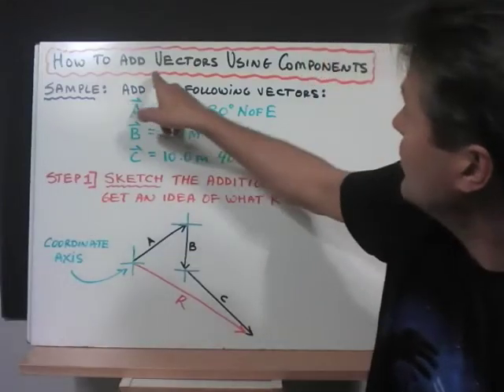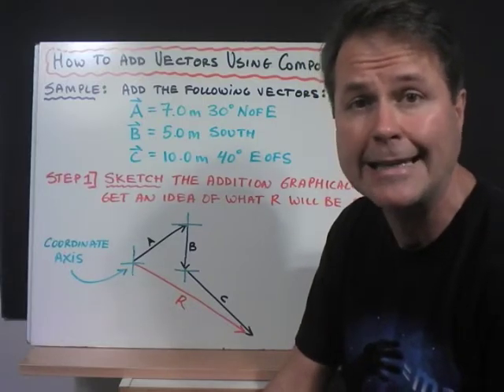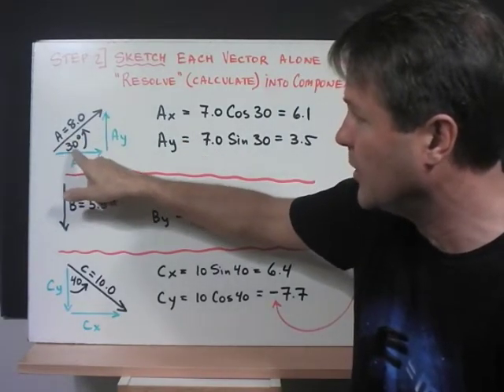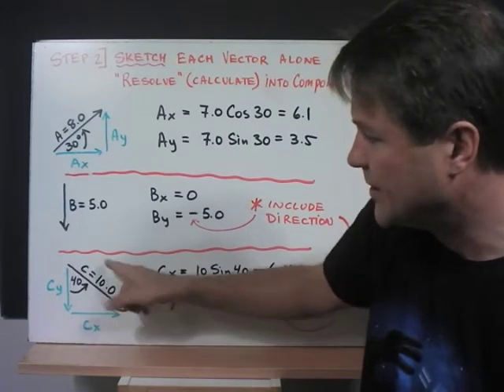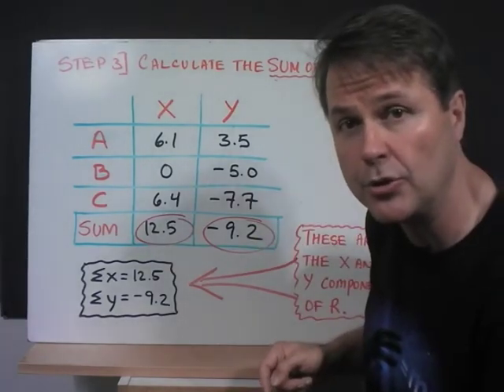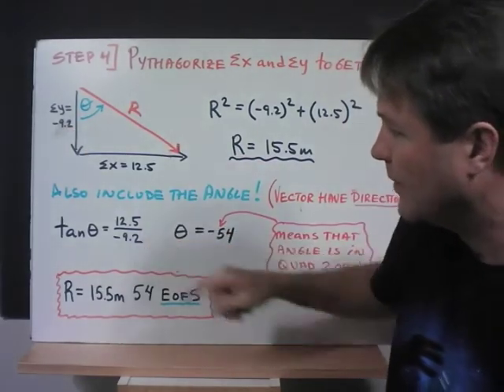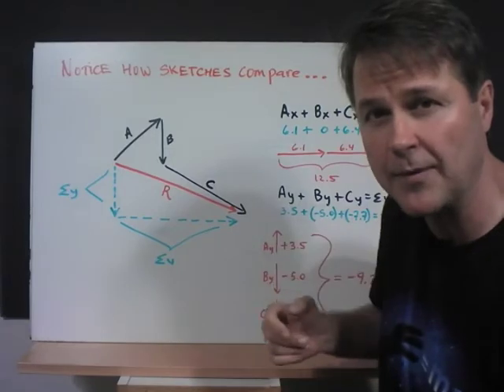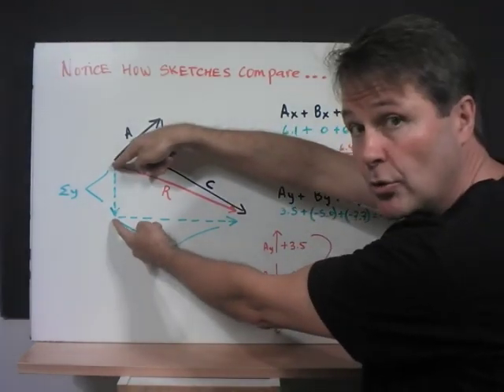Adding Vectors Using Components